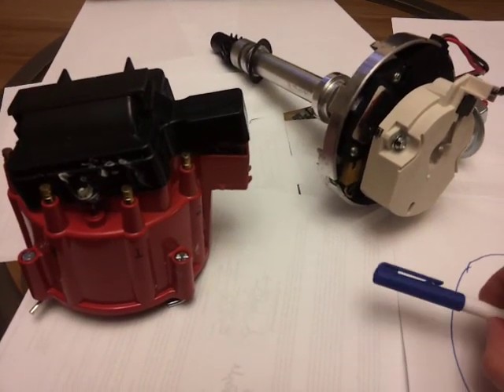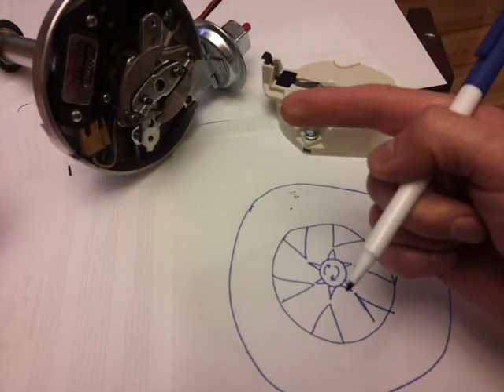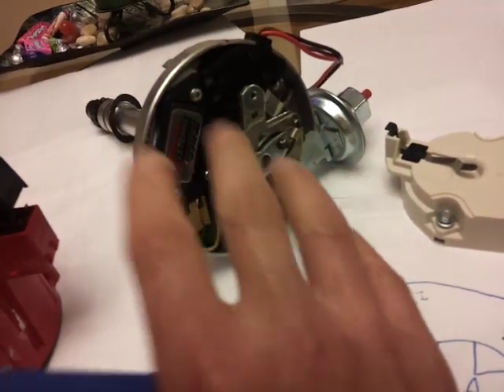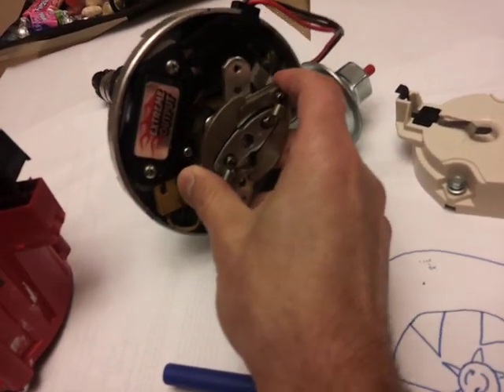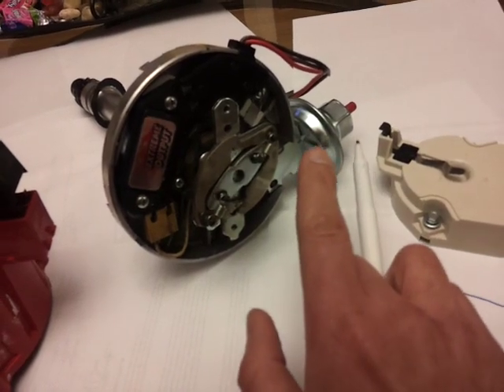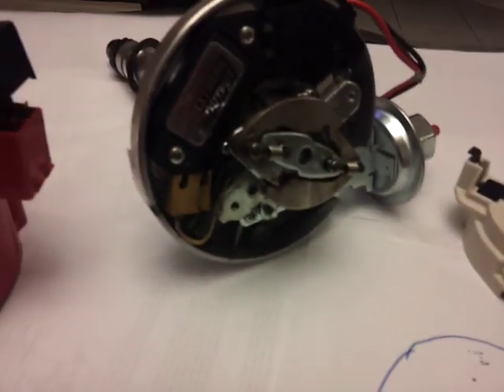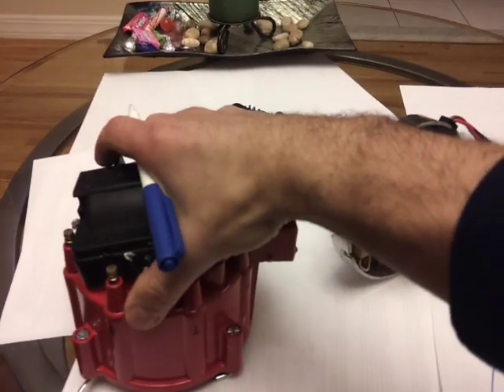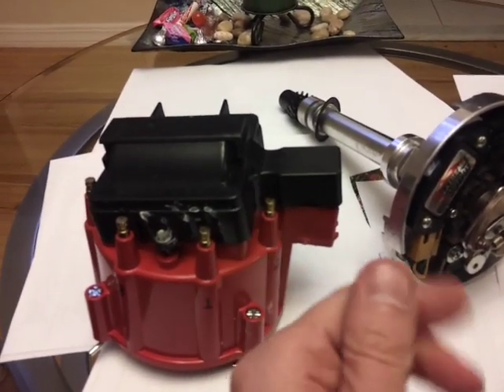How a distributor works REAL EASY TO UNDERSTAND!!!!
How an HEI distributor works in laymans terms. how an automotive ignition system works.. How a coil works. How an ignition module works. Engineering Explained . Cap and rotor. Primary and secondary sides explained!! engineering for all cars: gm chevy small block v8 ford chrysler mopar honda civic elantra bmw mercedes volvo ford camaro mustang chevelle dart demon dodge capri impala nova shoebox belaire hotrod big block. Davidsfarm